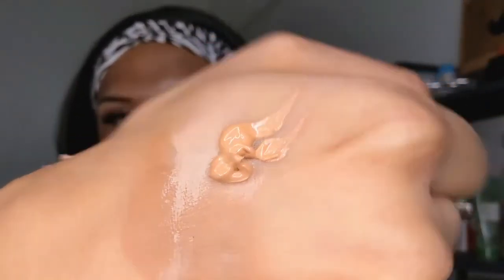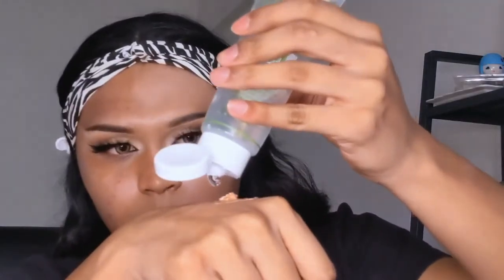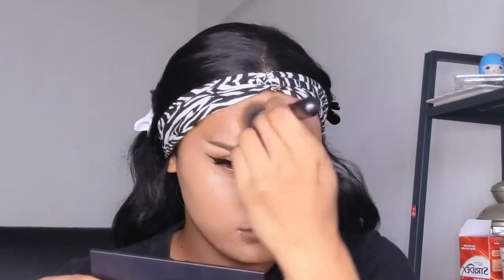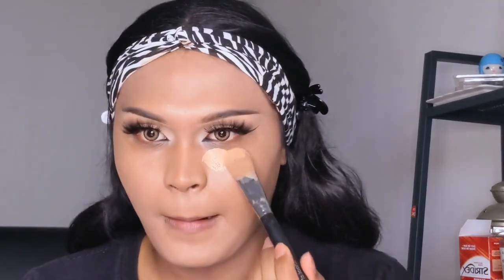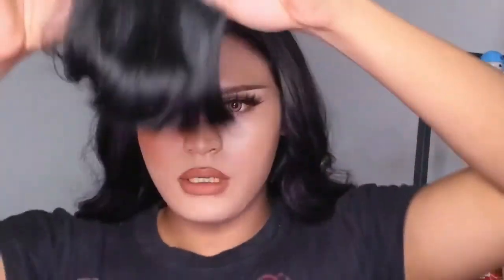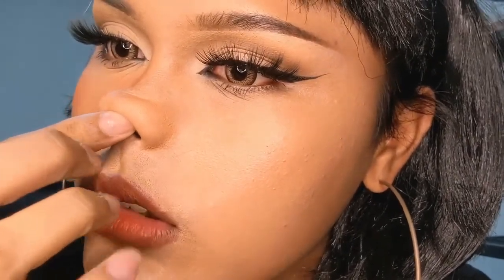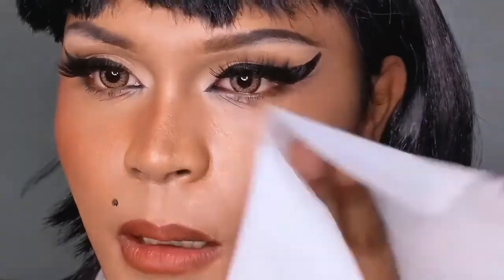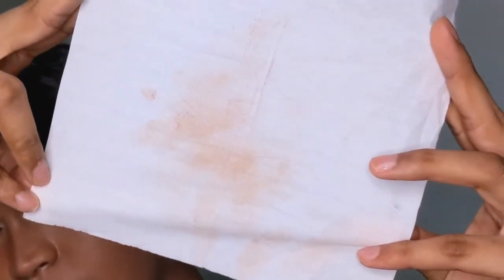Phoera Foundation (Honey & Buff) Review